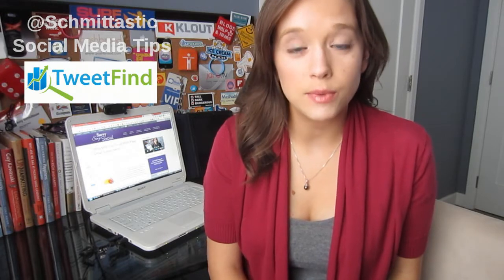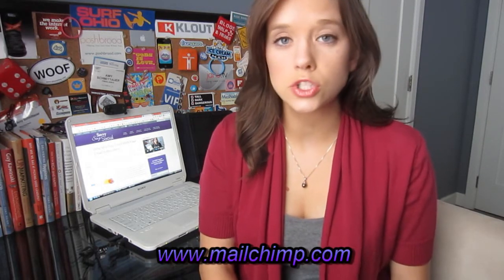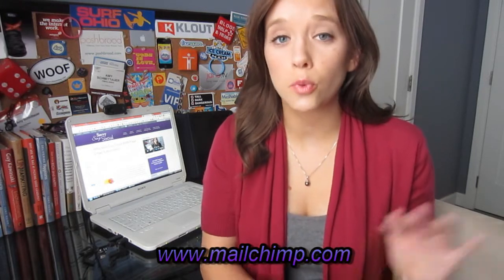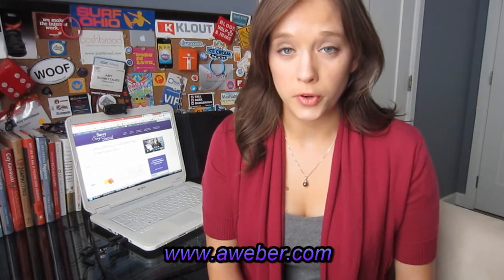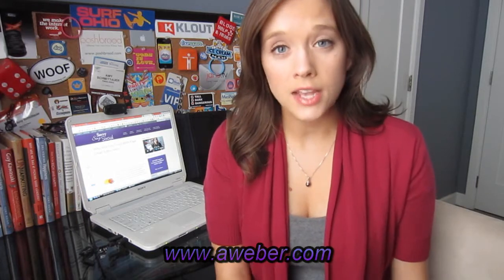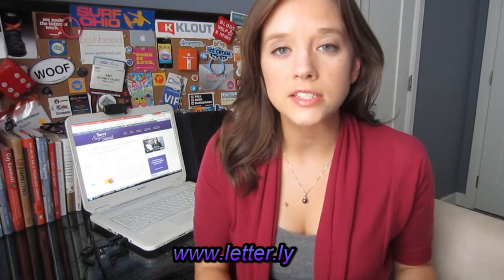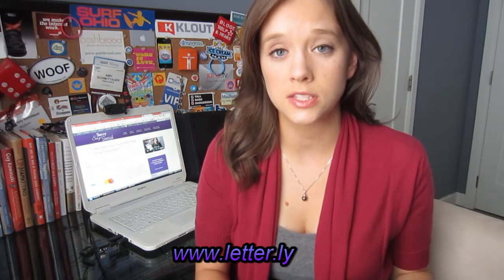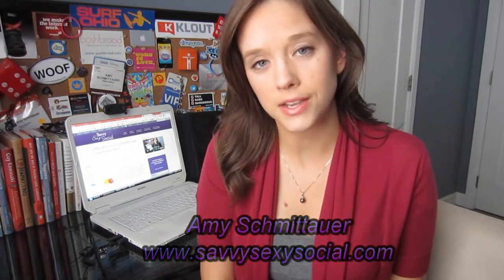The Best Hosts for E-mail Marketing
Today on the Tweetfind blog, we discuss three great options for you to choose from when communicating with you readers through e-mail marketing. Check out: